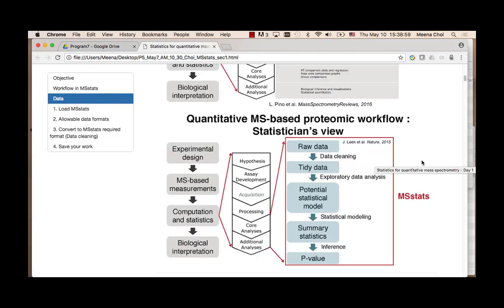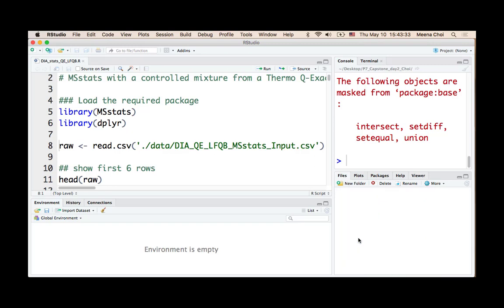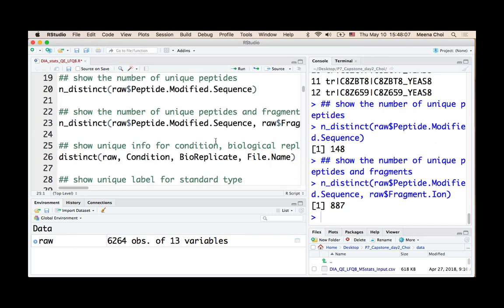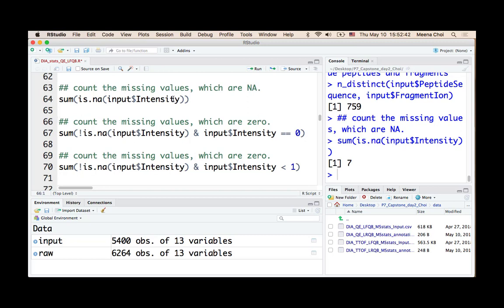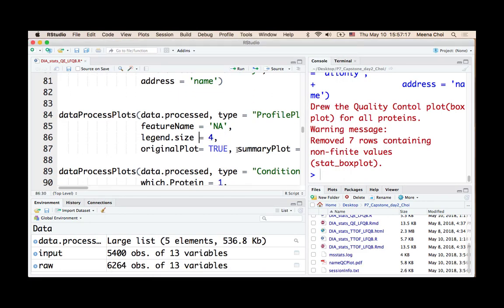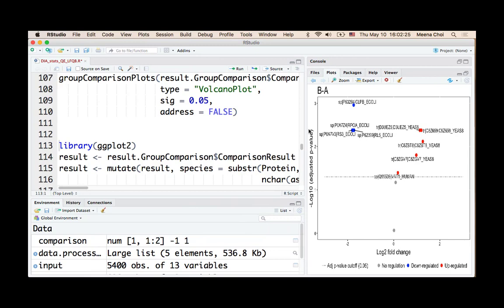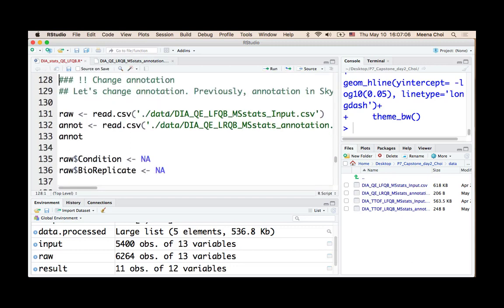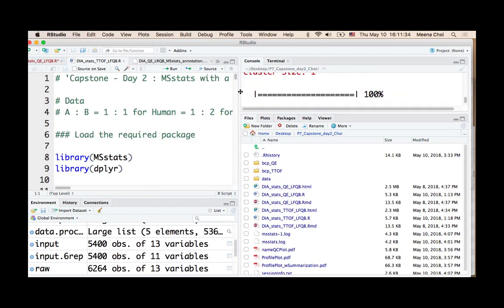Hands-on: From Skyline to MSstats in R - Meena Choi - 2018 May Institute